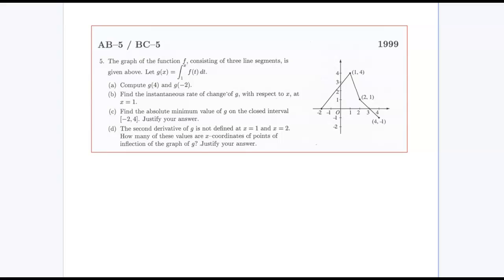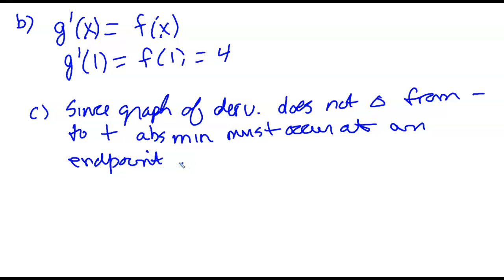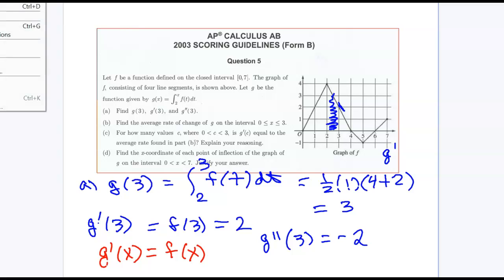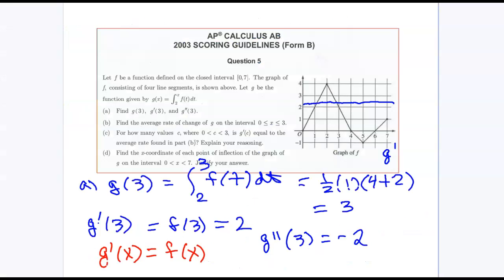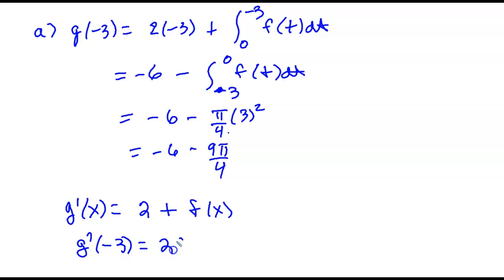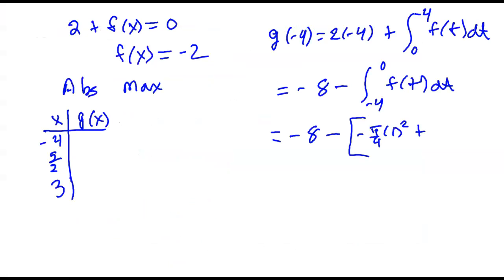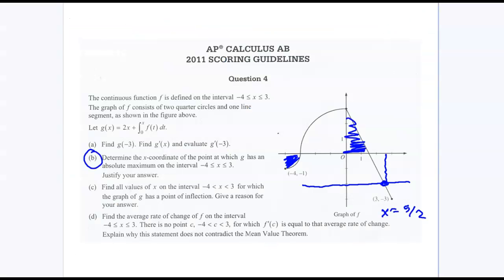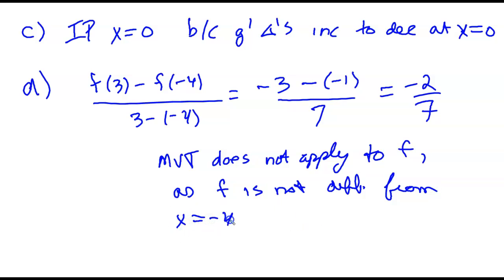5.4 Part 1 B Fundamental Theorem of Calculus